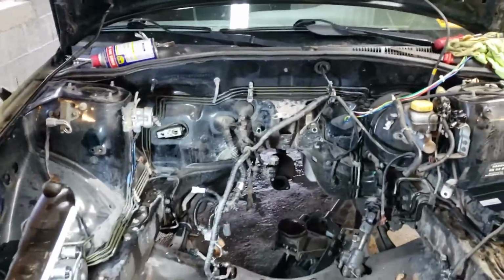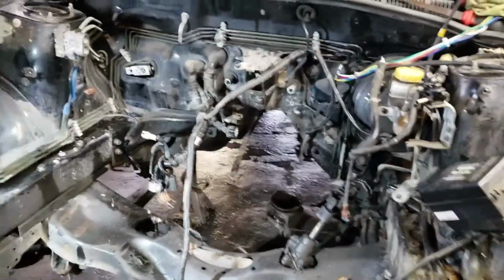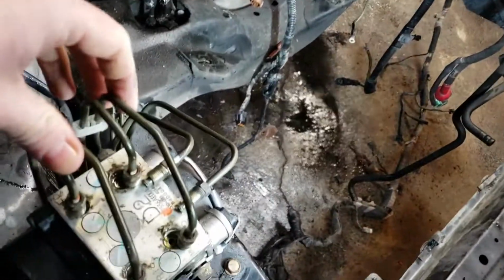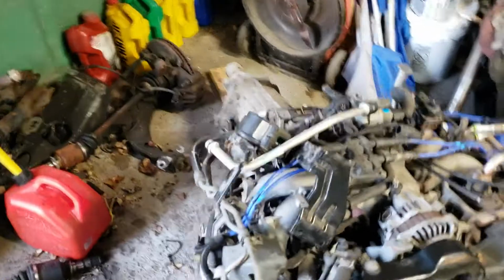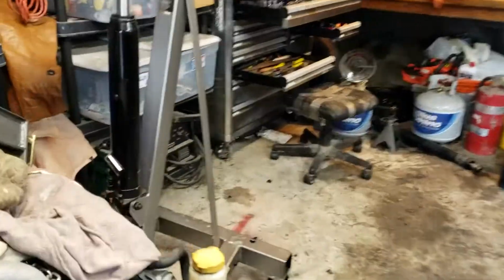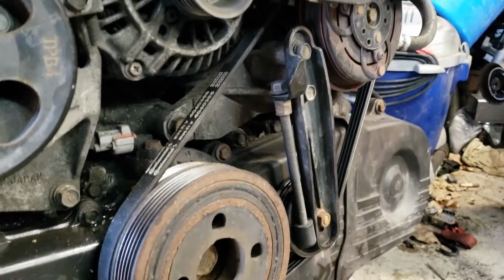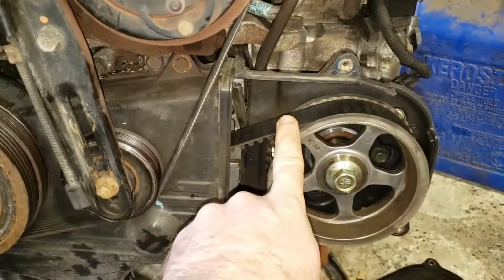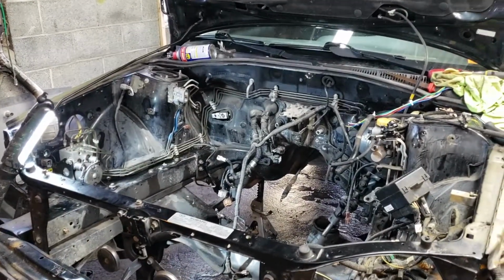Vlog Update: VDC Baja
VDC Baja Vlog Update.

Just me rambling really.